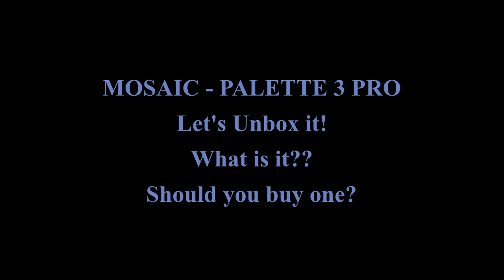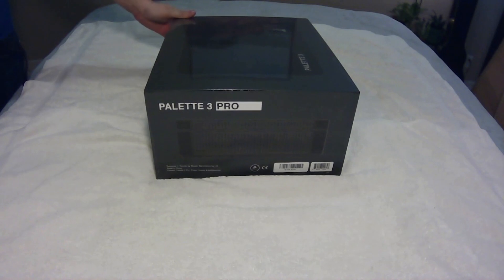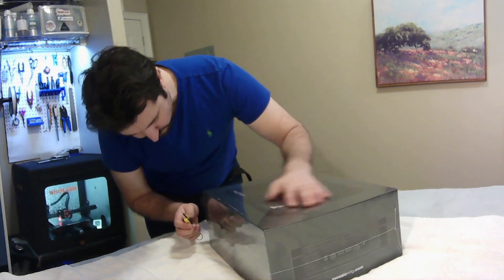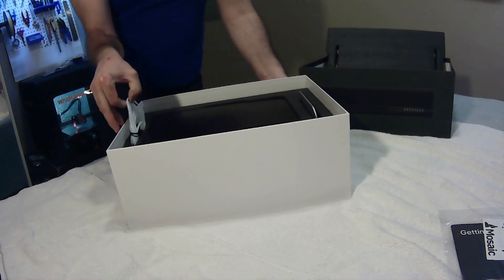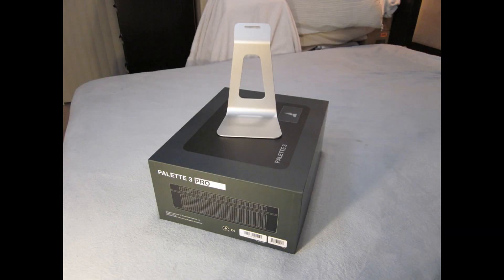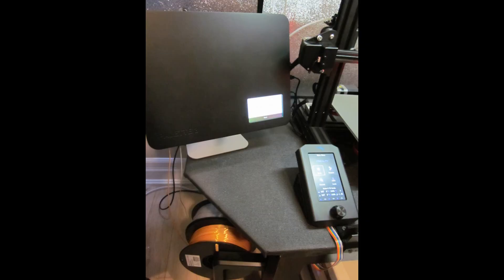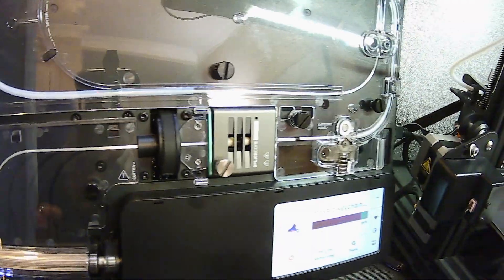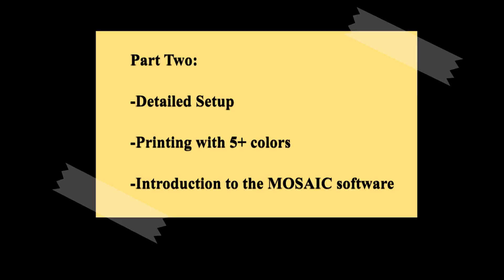Mosaic Palette 3 Pro - Unboxing and First Print - Part 1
After finally receiving the much-anticipated Mosaic Palette 3 PRO, we get to see what it looks like, and how it works by starting off with an unboxing and first print in part 1 of this video series. There are many questions everyone has about this product and how it can enhance their 3D printing experience as a hobbyist, professional, or someone in between. What are The Palette 3 improvements over the previous generation Palette 2 variants? Is the Palette 3 and Palette 3 Pro worth the price tag? Who is this machine for?

This multi-part video series seeks to answer all of your questions about the Palette 3 as we will be testing it over the next few weeks and months from the initial calibration to installation options, advanced color-mixing, splice tuning, Mosaic's Canvas software suite. Also, how successful can we be with the Palette 3 Pro when it comes to using different types of filaments in a single print? How does it do with PLA, ABS, TPU and filaments of all types? Can we print using PLA, ABS, and TPU all in one print? Even if there is no practical application for such a print, let's have some fun finding out what can be done! Time will tell, and we will see what this machine does best, and where it might need improvements and upgrades.

Mosaic Manufacturing is well-known as a pioneer in consumer-level multi-material and multi-color 3D printing. Mosaic is making big moves with several product launches in 2021 including their own printers with integrated Palette technology, and even professional-level turnkey print farm solutions. Impressive!  Let's see where Mosaic can now place themselves within the additive manufacturing industry.

Subscribe to our channel and follow us in our journey from 3D printing in a bedroom closet, to learning countless tips and tricks on how to use the latest affordable technology to build up your skillset! We have lots planned for the rest of this year and 2022 - so don't miss out!

If it is regarding an urgent matter, please mark the email urgent and we will do our best to respond faster. Thank you!

Photo of 3D Printed Christmas House on the video thumbnail - thanks and credit to Nick Snyder on Twitter (@audiorazor1).